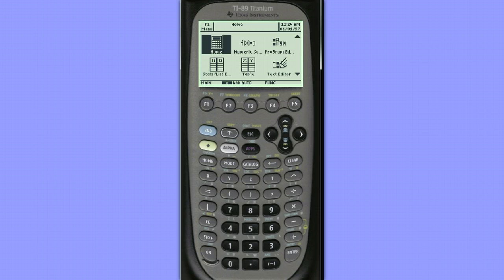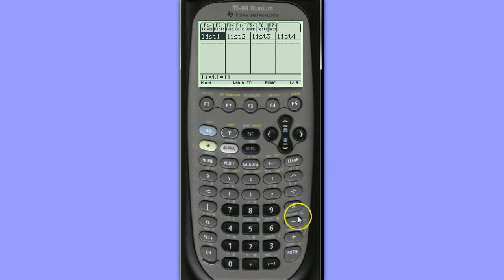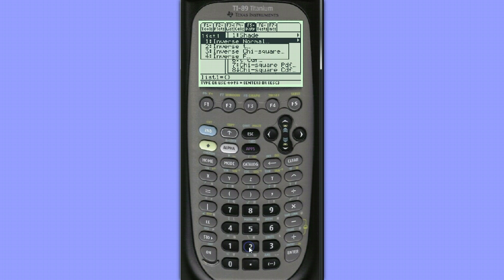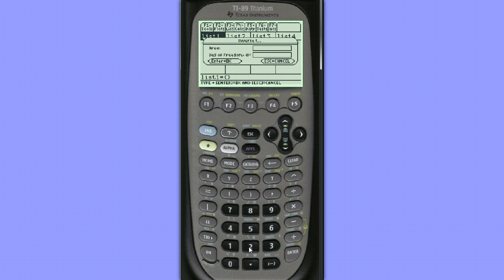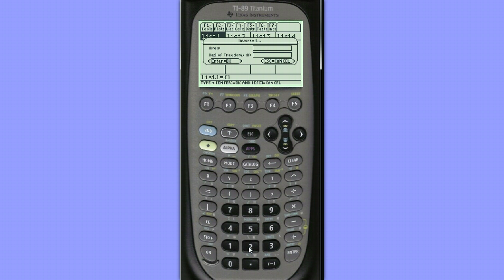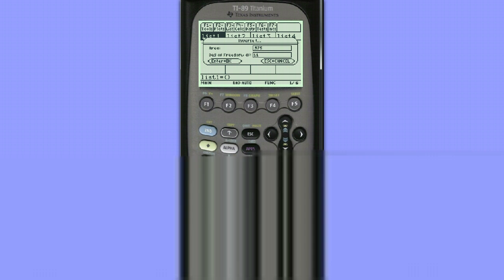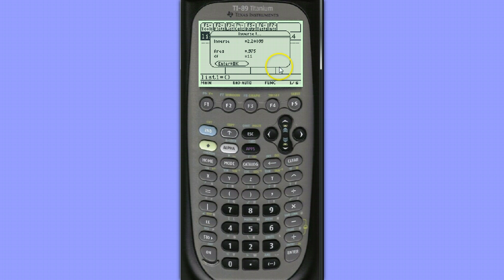Using invt on the TI 89